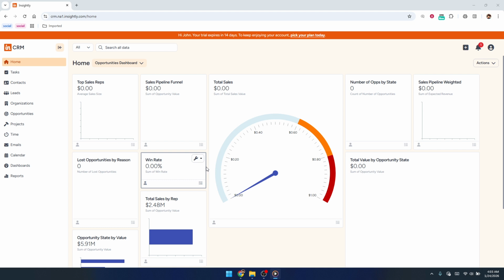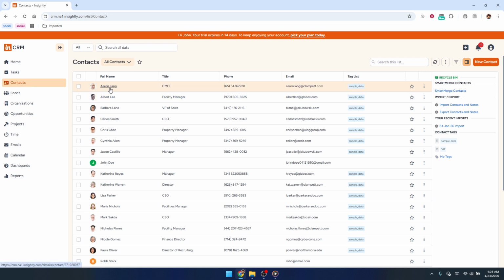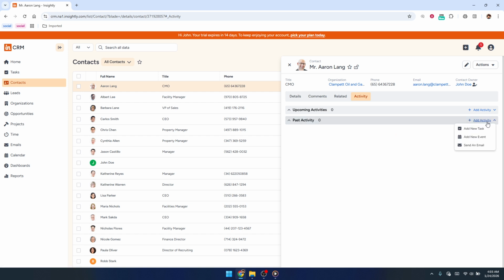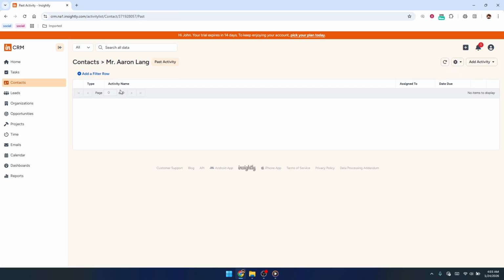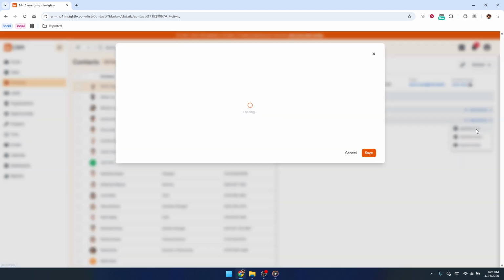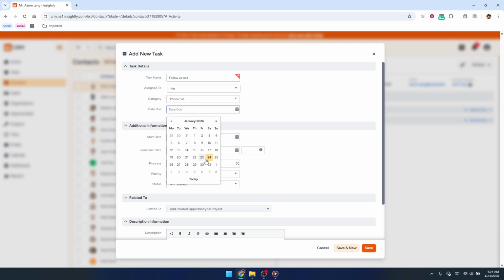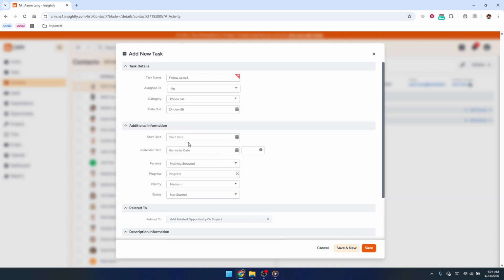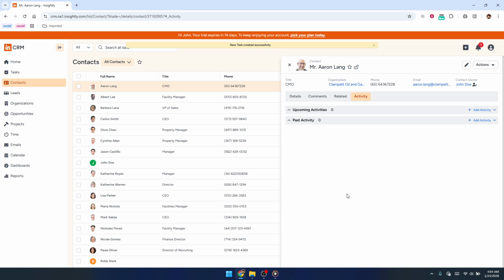How To Log A Call In Insightly [2026 Guide]